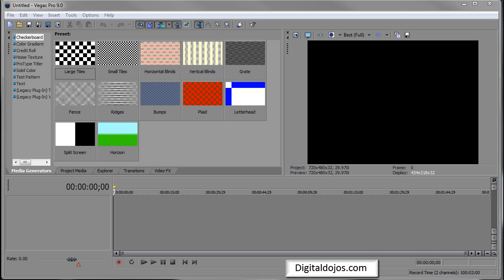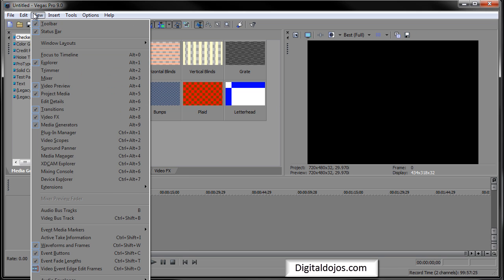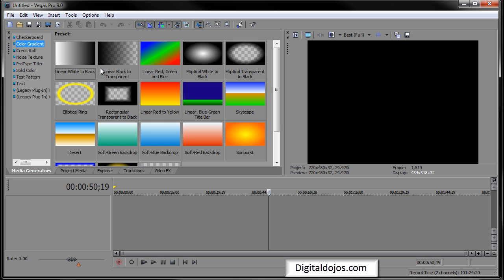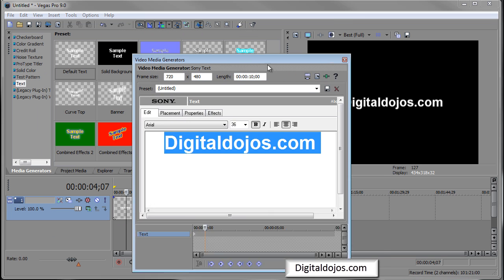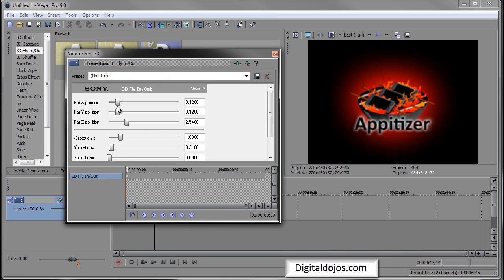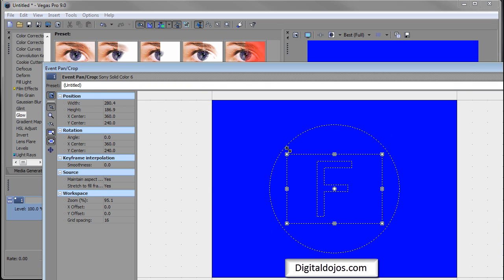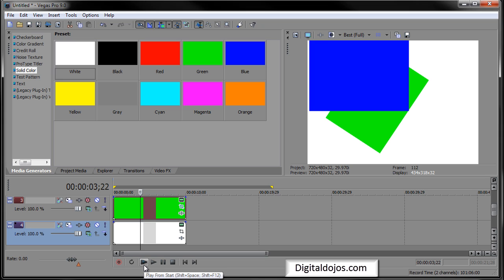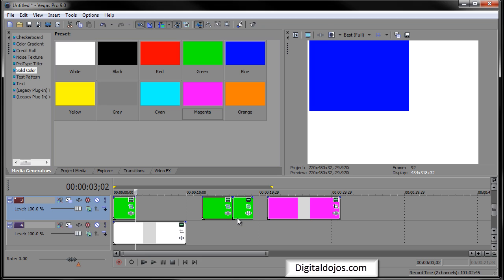[Tutorial] #1- Sony Vegas Interface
#1 in the series of vegas tutorials

"The Sony Vegas Interface"

Get familiar with the tools and interface of sony vegas